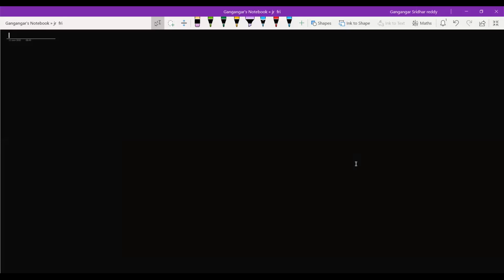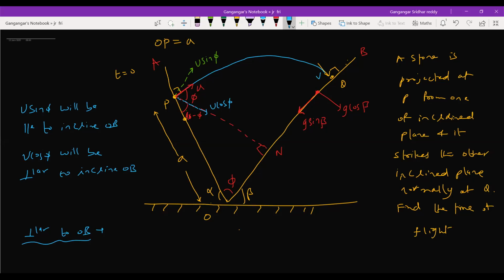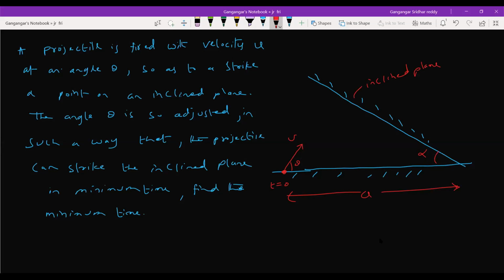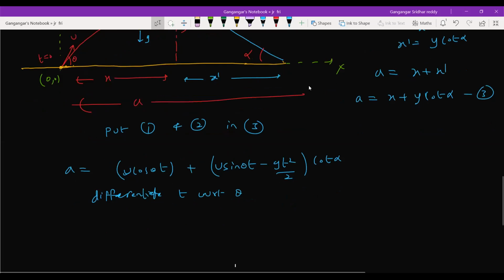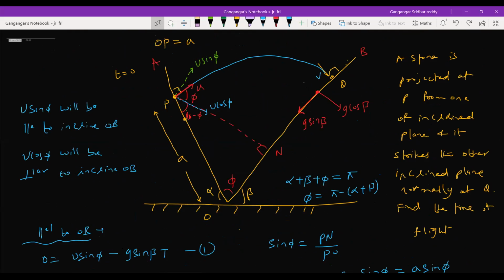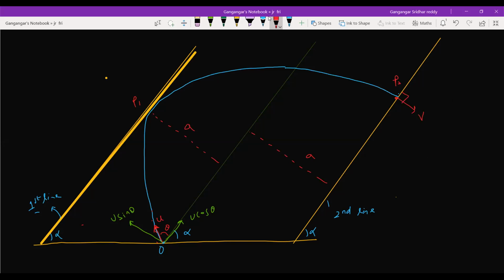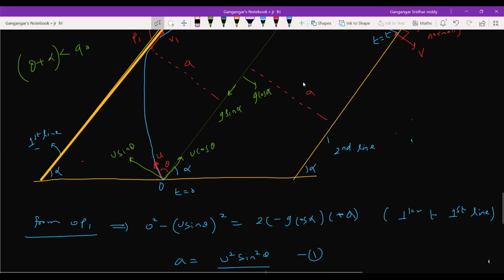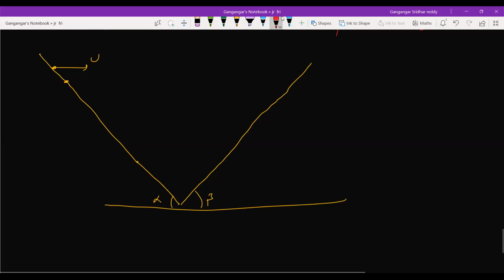inclined projectile 2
expalining projectile motion on inclined plane sridharsirphysics physicsnumericalshelp sridharsirphysics physicsnumericalshelp iitjeephysics jeeadvancedphysics physicsnumericalshelp sridharsirphysics jeeadvancedphysics iitjeephysics jeeadvanced Thanx for watching this video😊 . Experience--20yrs ; Mentored below 100 and 1000 JEE Advanced Ranks.